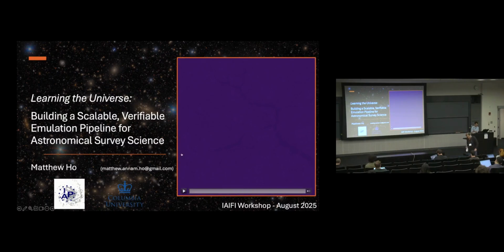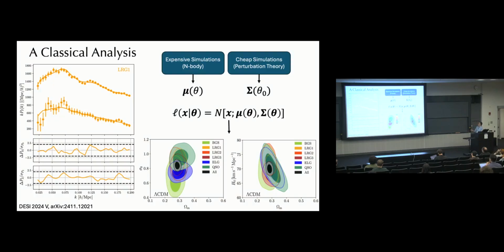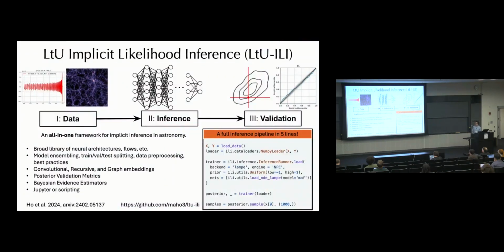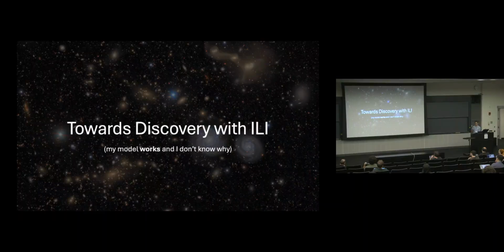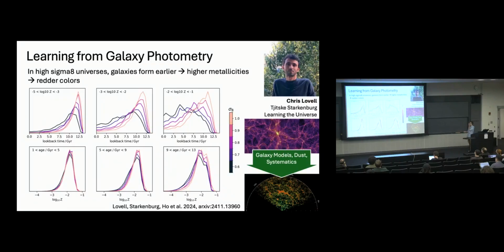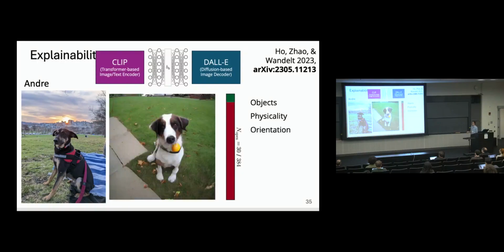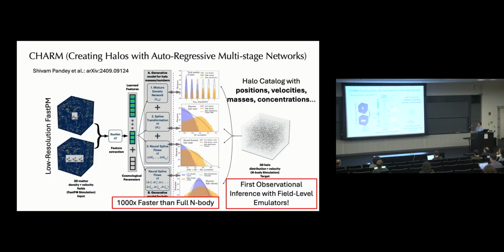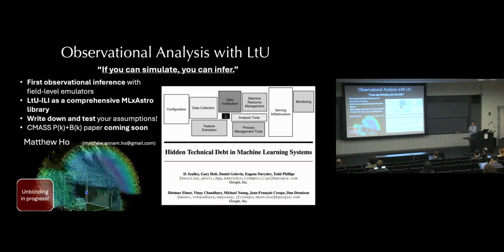IAIFI Summer Workshop 2025 - Matthew Ho, Columbia University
Learning the Universe: Building a Scalable, Verifiable Emulation Pipeline for Astronomical Survey Science

Matthew Ho, Columbia University

Learning the Universe is developing a large-scale, ML-accelerated pipeline for simulation-based inference in cosmology and astrophysics. By combining high-resolution physical models with fast emulators, we generate realistic training sets at the scale required for field-level inference from galaxy survey data. This enables us to constrain models of galaxy formation and cosmology from observations with unprecedented scale and precision. In designing this pipeline, we have also developed validation methodologies to assess emulator accuracy, identify sources of systematic error, and support blinded survey analysis. I will present results from its application to the SDSS BOSS CMASS spectroscopic galaxy sample and discuss how this approach is scaling to upcoming cosmological surveys.